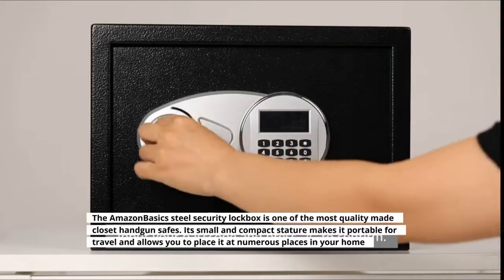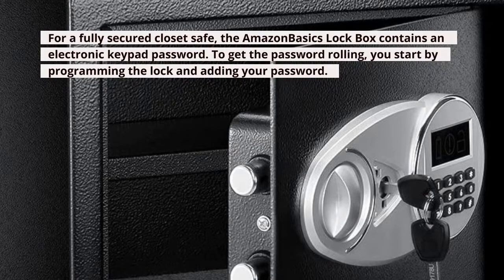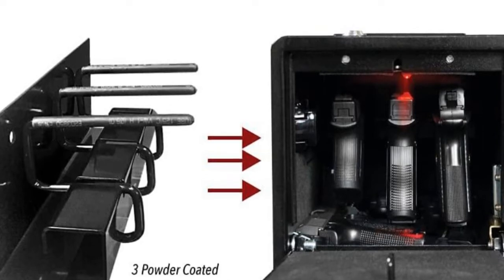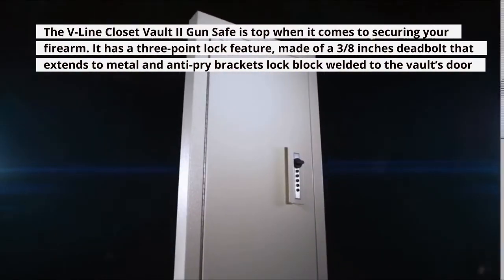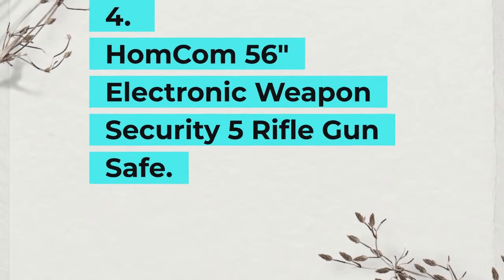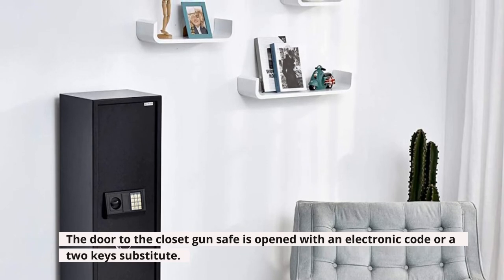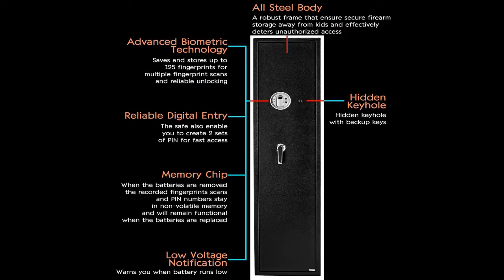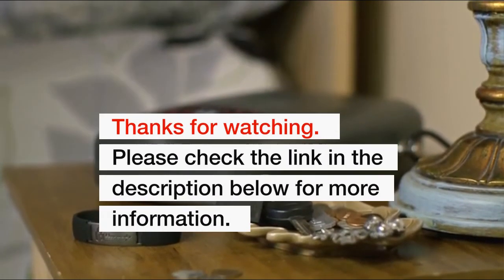Top 5 Best Closet Gun Safe 2024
Are you looking for the Best Closet Gun Safe on Amazon? These are some of the Top 5 Best Closet Gun Safe we found so far: